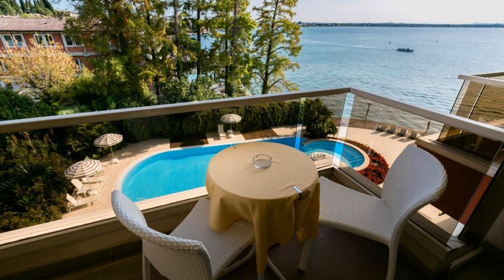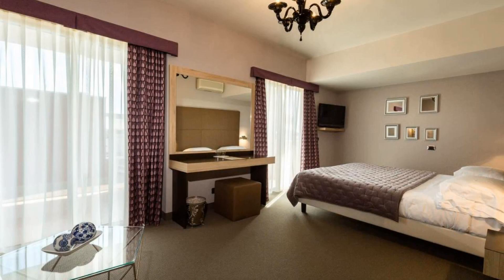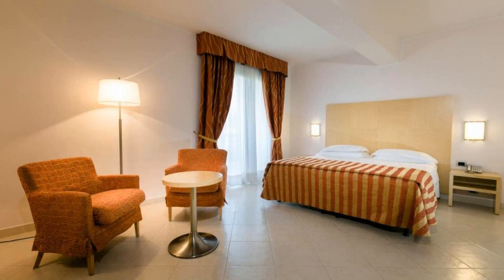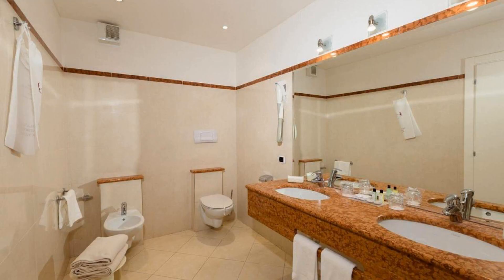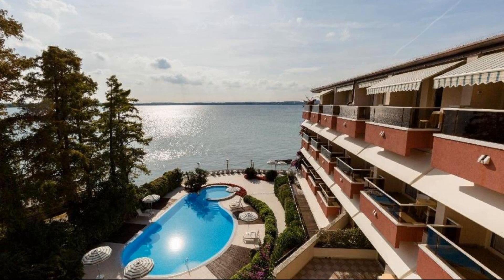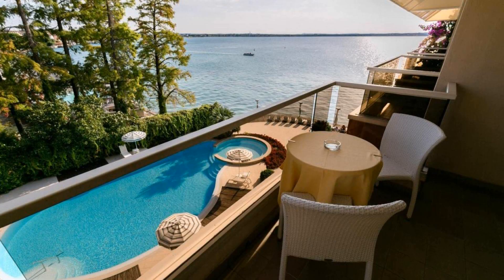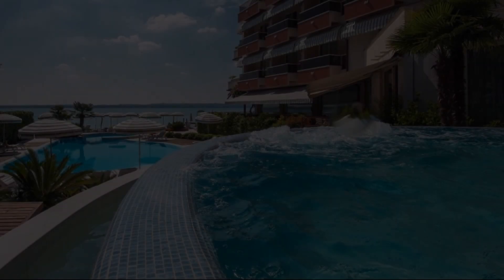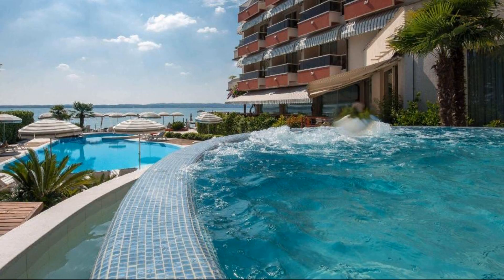Hotel Continental Wellness & Spa, Sirmione, Italy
About Property:
Hotel Continental is set at the end of the peninsula of Sirmione, with beautiful views across Lake Garda from the terrace with private jetty. Inside it features marble floors and Murano glass chandeliers.
The Continental Hotel is in the historic centre of Sirmione. It features a small garden with a swimming pool and hydromassage area, and a new wellness centre with sauna, steam bath, and relaxation area.
The restaurant serves Italian and international cuisine. In warm weather, you can ...
Property Type: Hotel
Address: Via Punta Staffalo 7/9, 25019 Sirmione, Italy
Searching For
1. Hotel Continental Wellness & Spa - Sirmione - Italy
2. Hotel Continental Wellness & Spa - Sirmione - Italy Address
3. Hotel Continental Wellness & Spa - Sirmione - Italy Rooms
4. Hotel Continental Wellness & Spa - Sirmione - Italy Amenities
5. Hotel Continental Wellness & Spa - Sirmione - Italy Offers and Deals
Audio Credit:
Track Title: Blank Slate
Artist: VYEN